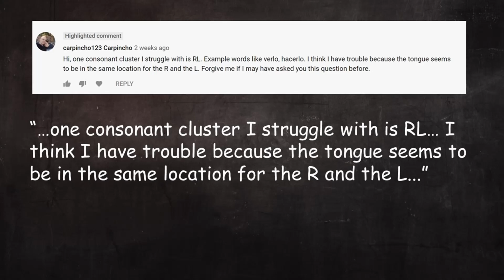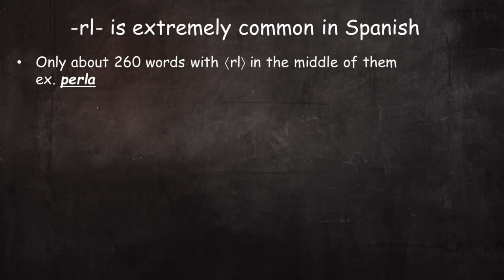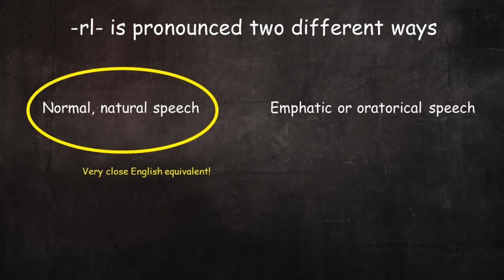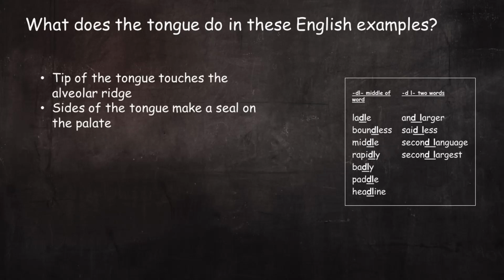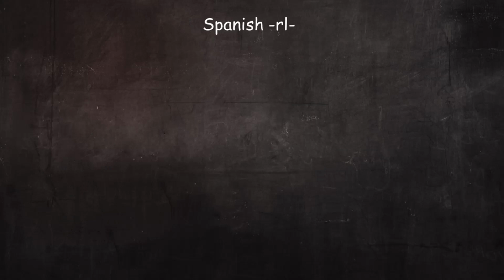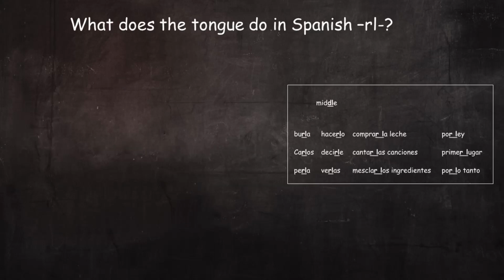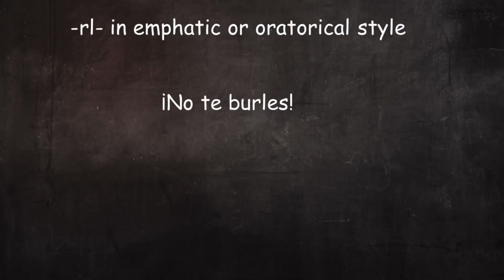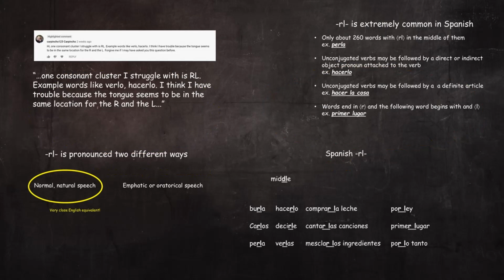How to pronounce -rl- in Spanish!